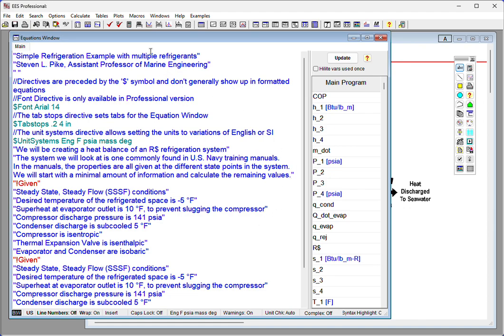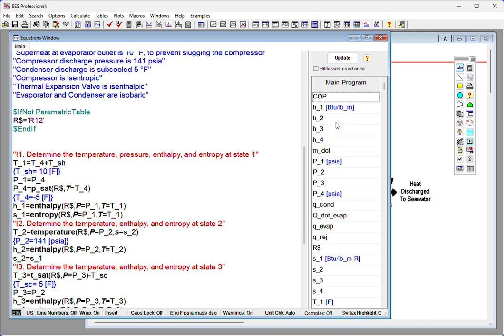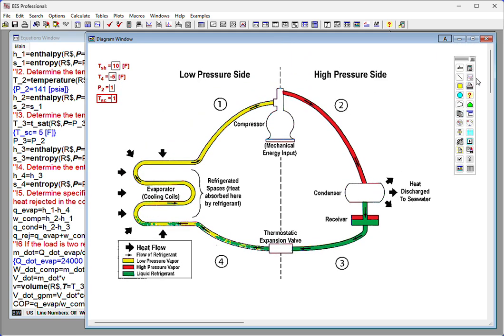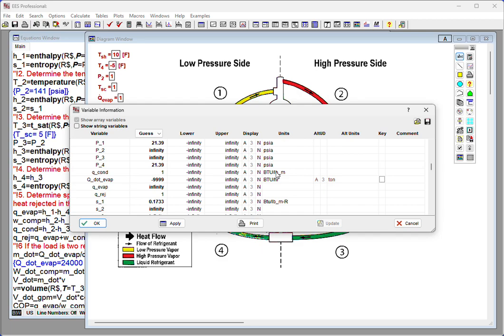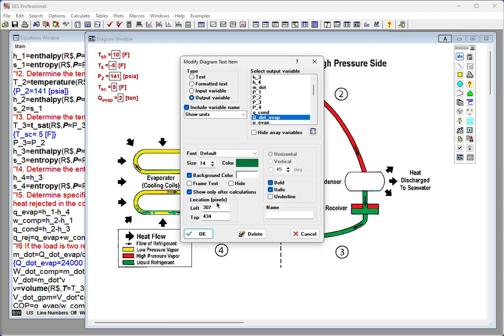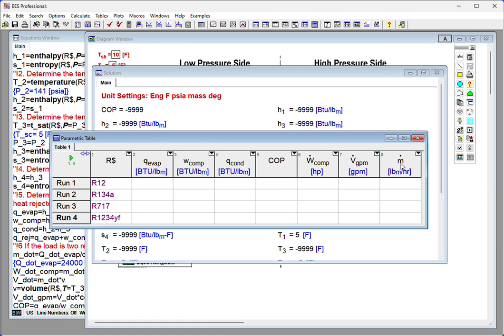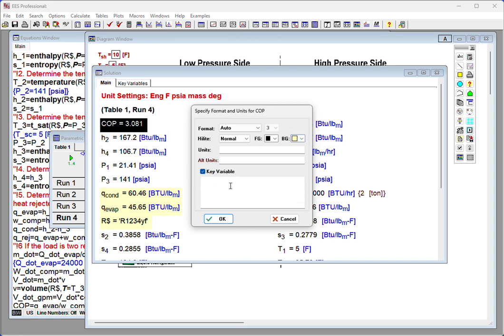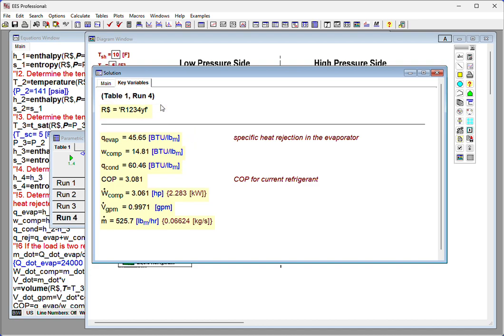Refrigeration Part 4, parametric table comparing 4 refrigerants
This video is the fourth in a series of four that demonstrate the use of Engineering Equation Solver (EES) to find the thermophysical properties of refrigerants in a simple refrigeration cycle. In Part 4, we are picking up where we left off in Part 3, converting array variables to individual variables and creating a way to compare alternative refrigerant state point values in a table.

Engineering Equation Solver is much quicker, and more accurate than using standard property tables, allowing more, and more complex, problems to be analyzed in the classroom (and for homework).

Learning to use EES can be of great help to the student taking courses in heat transfer, fluids, thermodynamics, refrigeration, gas turbine engines, steam engines, diesel engines, and more.

The system drawing is one used in several U.S. Navy training manuals that cover refrigeration topics. In the manuals, all of the data desired for each state point are provided. In these exercises, minimal data are provided, and the rest are determined with the use of EES.